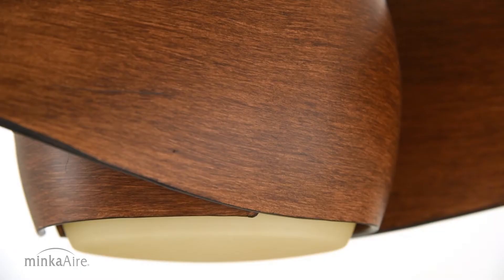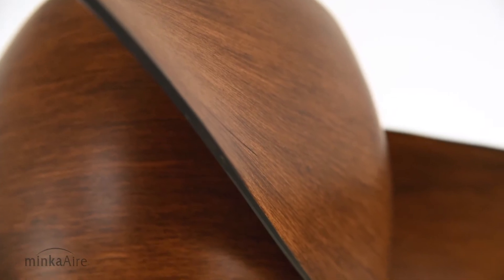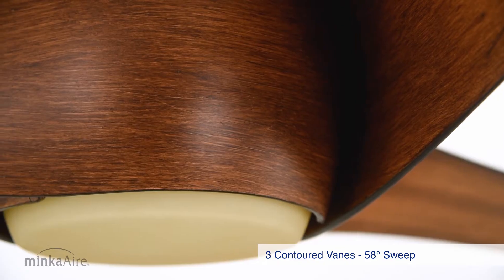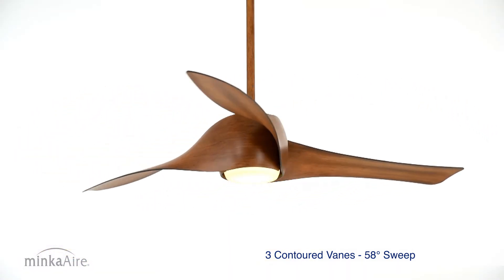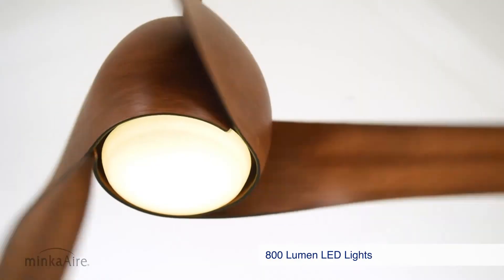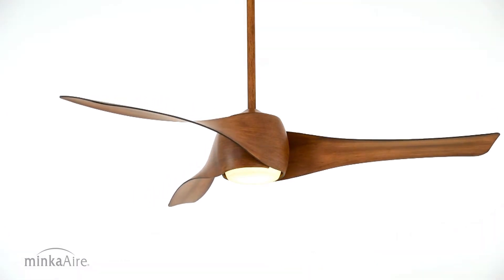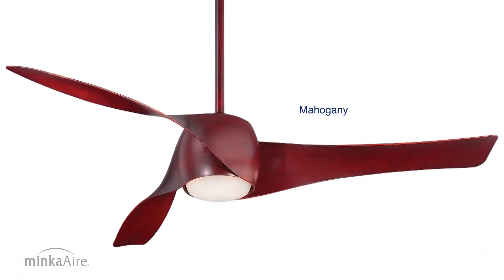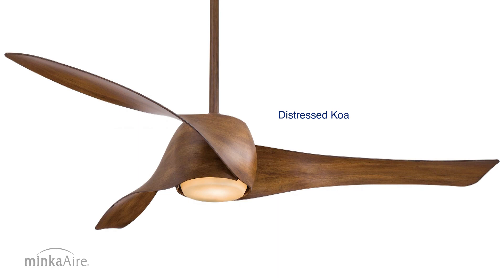Minka-Aire® Artemis Ceiling Fan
Find out more at Minka.com